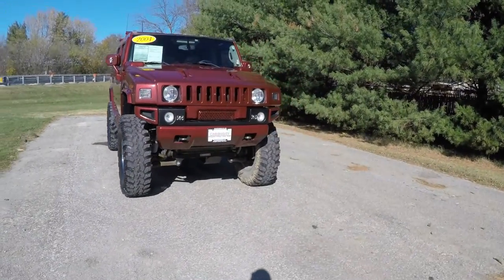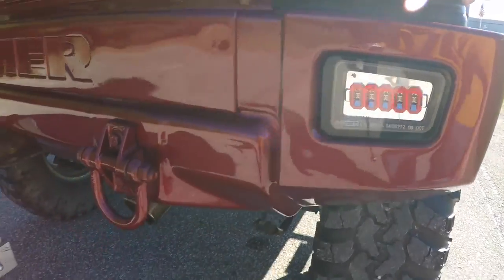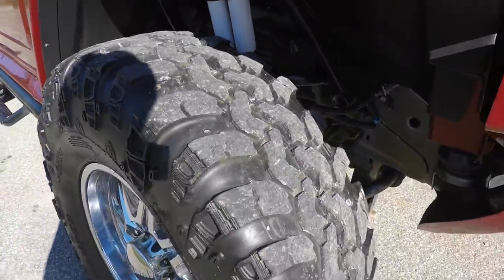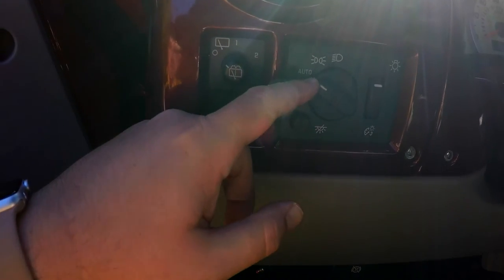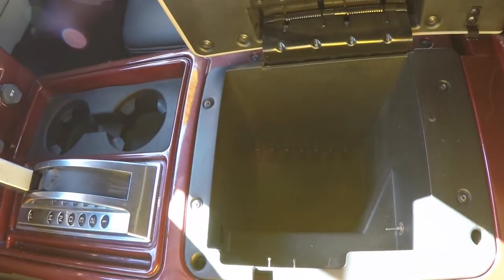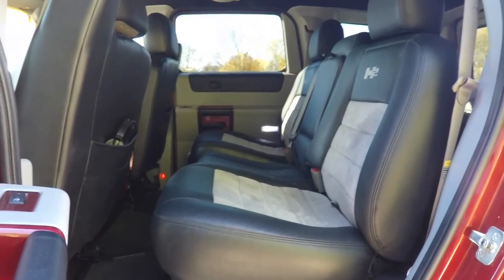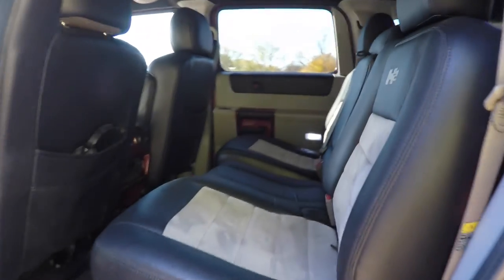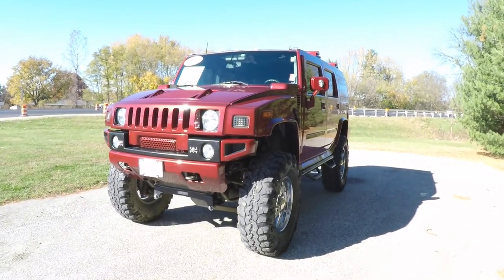2004 HUMMER H2 Victory Red Edition 4X4 | Lifted | Off Road | 17963D